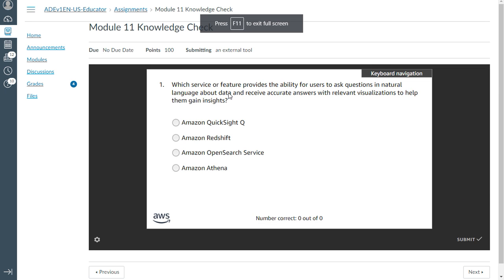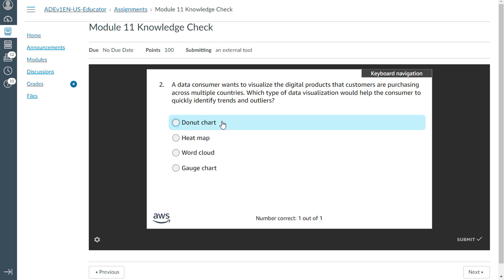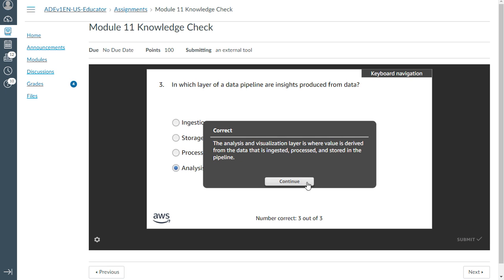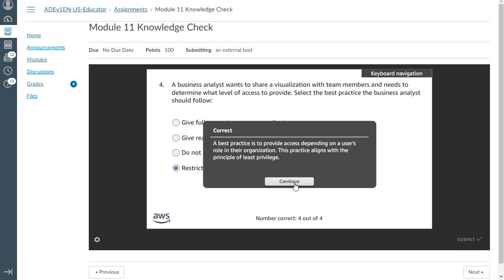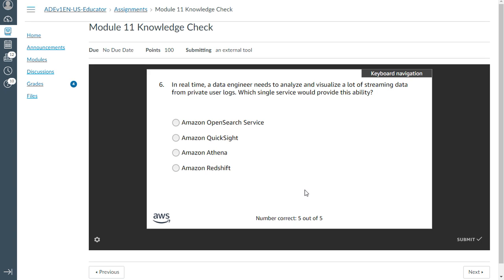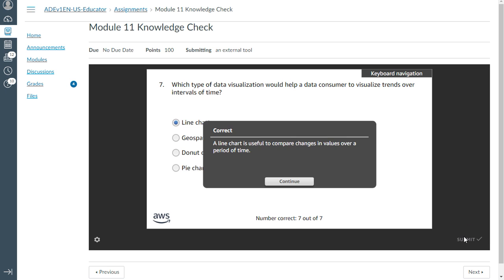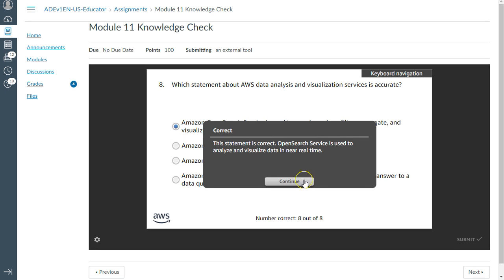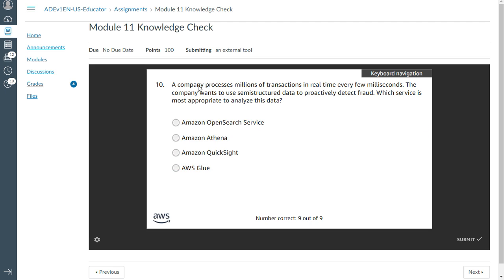AWS Data Engineering Module 11 - Knowledge Check - Anand K